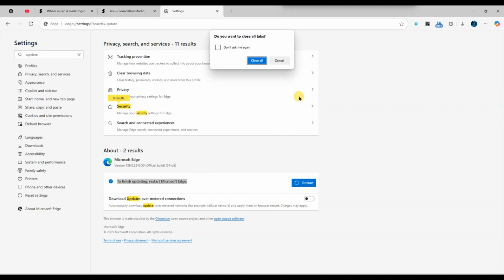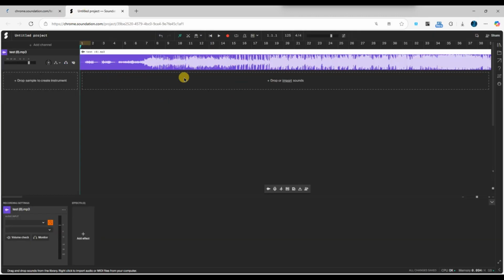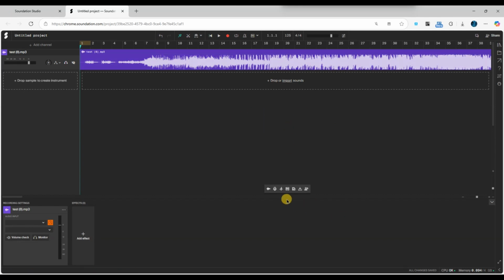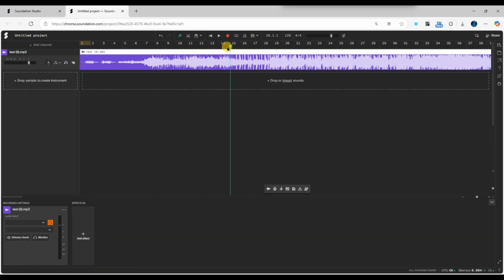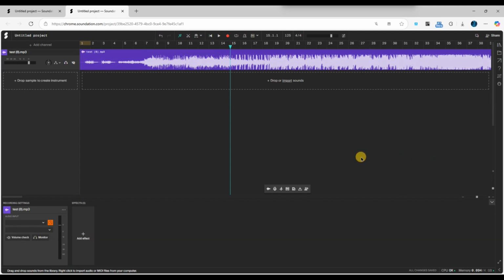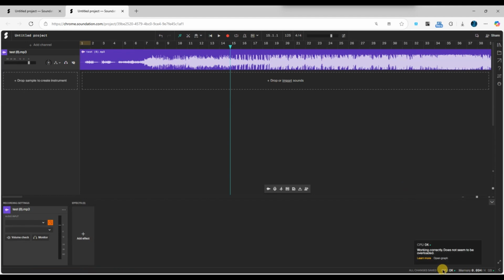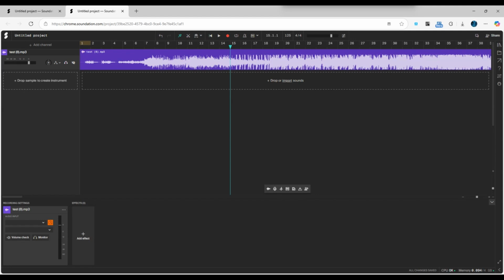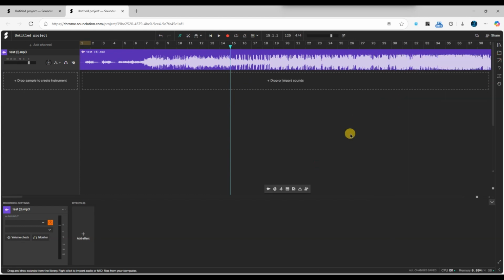How to Use Soundation on Chromebook or Low-Ended PC 2025?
If you're looking to create music on a Chromebook or a low-end PC, Soundation is an excellent choice. In this tutorial, we’ll guide you through the process of using Soundation, a powerful online music production tool, on devices with limited performance. Whether you’re using a Chromebook, a budget laptop, or a PC with low specs, we’ll show you how to get the most out of Soundation without sacrificing performance.

Learn how to create music, add tracks, and manage your project with ease. We’ll also provide tips for optimizing Soundation’s performance on low-end systems, like adjusting audio quality and closing unnecessary applications to keep everything running smoothly. Whether you're a beginner or an experienced music producer, Soundation offers the tools you need to bring your musical ideas to life.

Have any questions or need further assistance? Drop them in the comments below, and we’ll be happy to help!